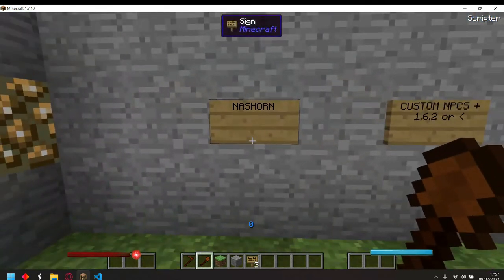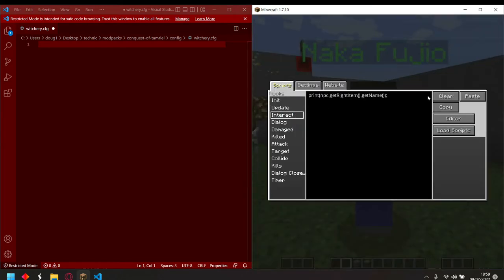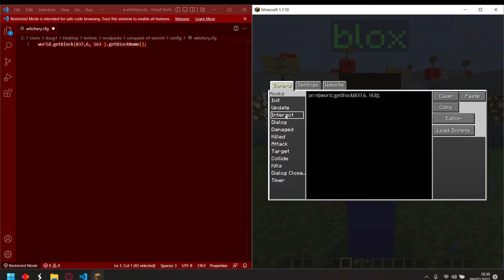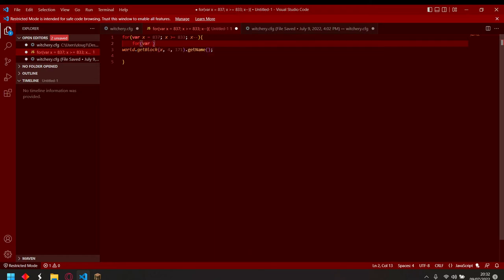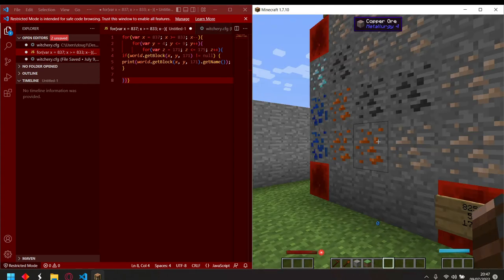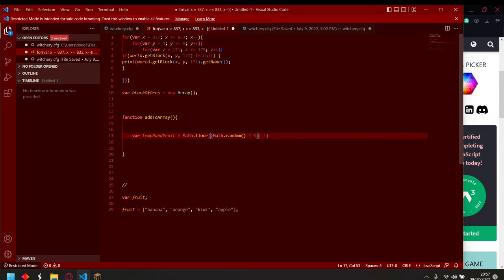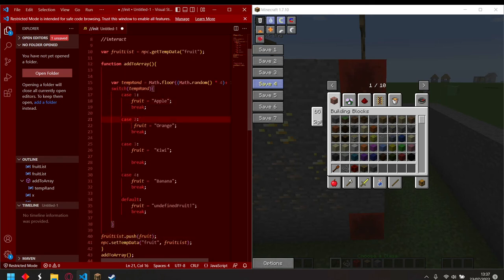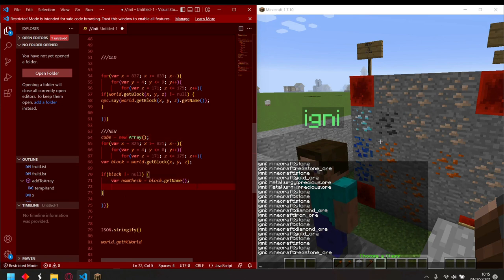[CustomNPC's+ Tutorial] EP 1 Blocks and Arrays p1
lemme know if I need to put anything extra here o-O

Thanks to benigntuma, the editor :P

lil thanks to PewDizinho (he did show me the light of stringifying temp data).
lil thanks to hason for being epic.

LINKS:
CustomNPCS+:

The Hipsta - Shaken Soda | Cheat Code

Just drop this into your mods folder, you can see if it's working by: right clicking an npc with the scripter, if it displays emca in the language - everything is working!